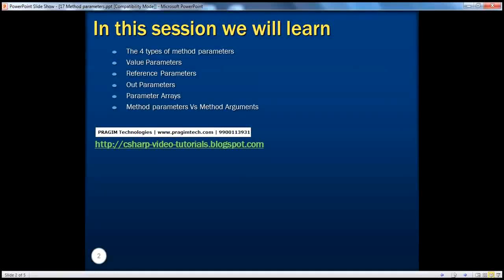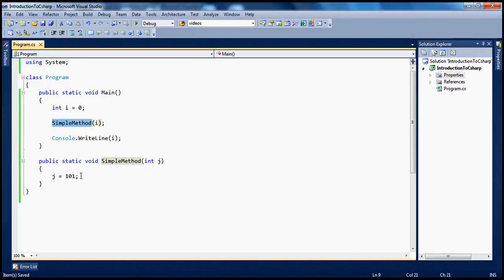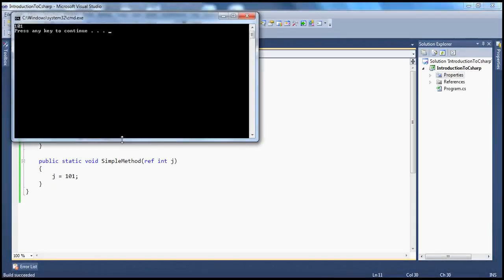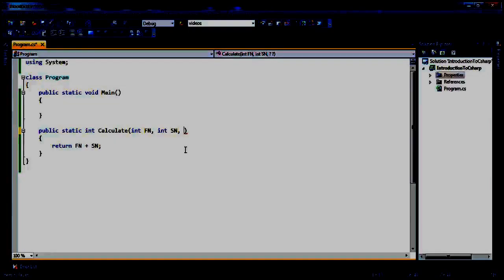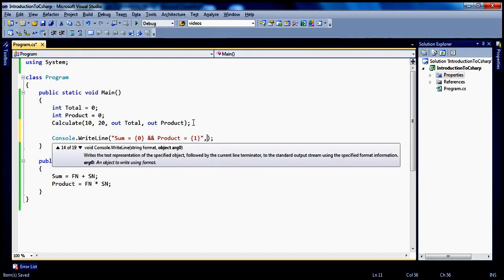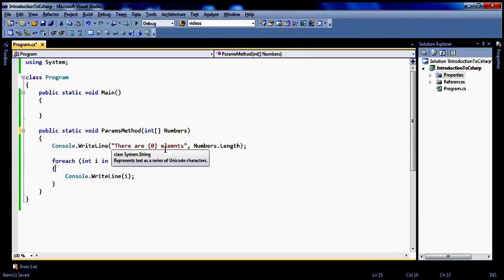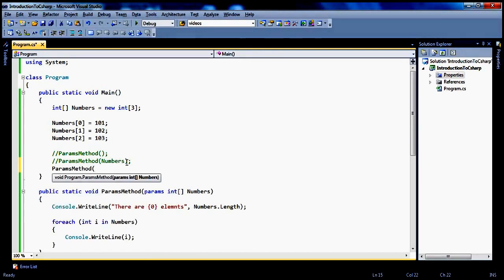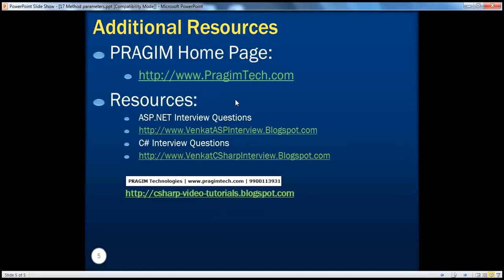Learn C# Method parameters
In this video you can learn about the various method parameters. the different types of method parameters are value parameters, reference parameters, out parameters and parameter array.